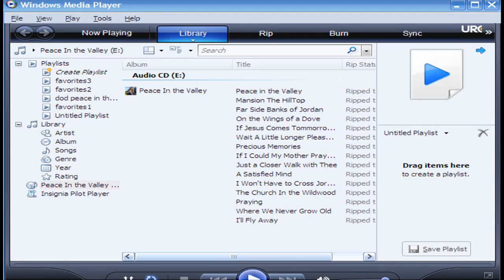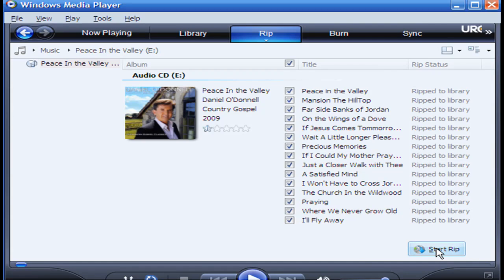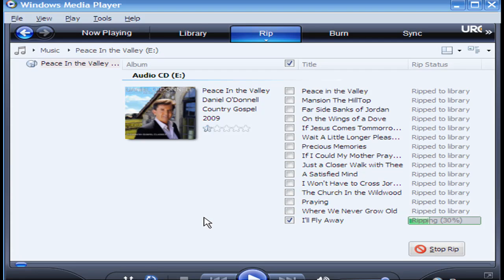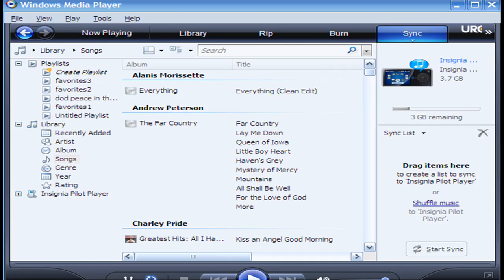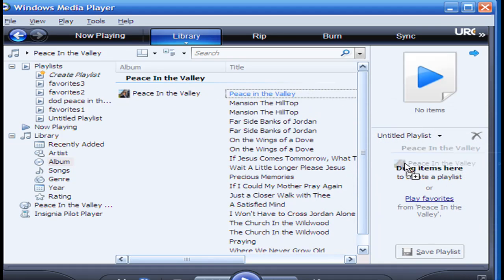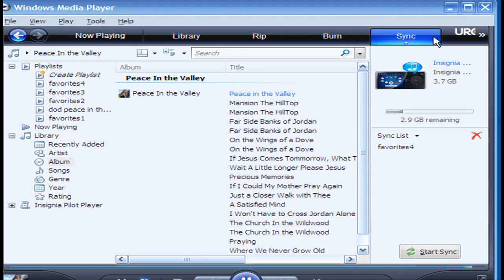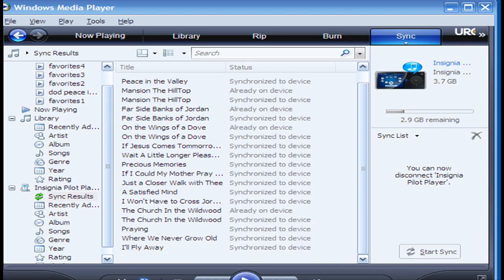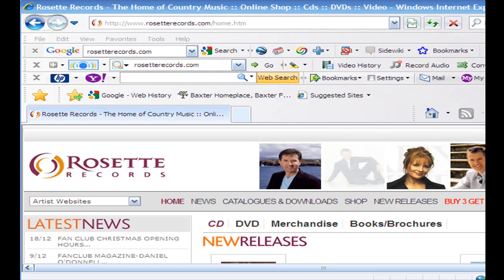Ripping Music from CD to MP3 Player using Windows Media Player Dec.09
Ripping your cd to mp3 player, open Windows Media player, insert cd in drive. Besure your Mp3 player is connected to your usb port. Choose rip at the top of window. Check box album or select the songs you want to rip by checking on boxes at the left of the song. Choose Sync from top of window in the lower right click start sync. Move the album to the sync list and it will begin the sync, name your sync file.